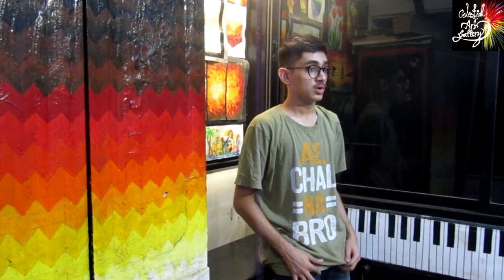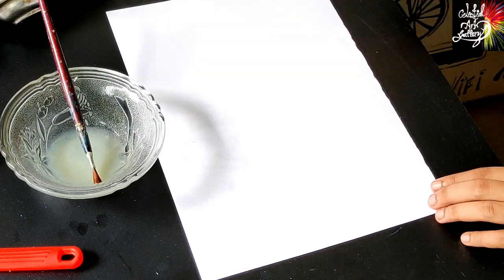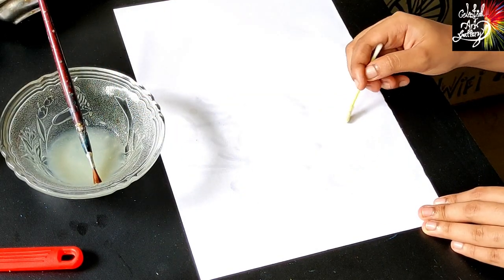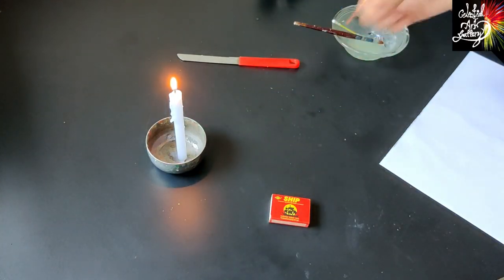DRAWING WITH LEMON !! SCIENCE BEHIND LEMON JUICE INVISIBLE INK